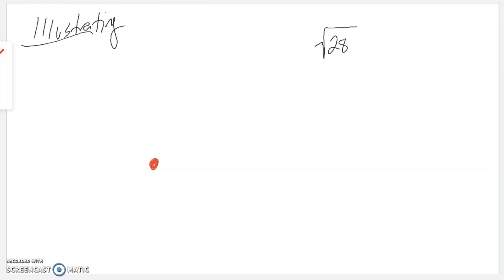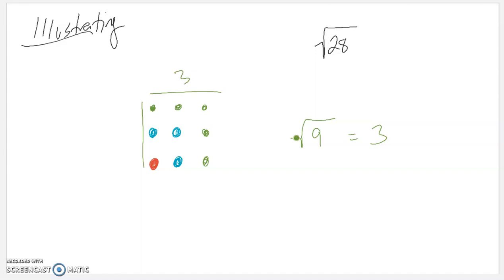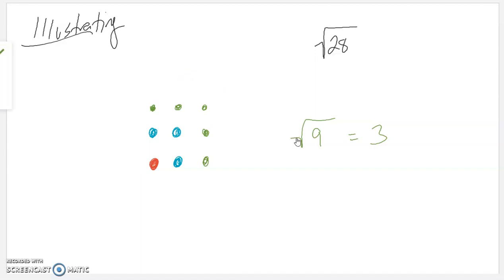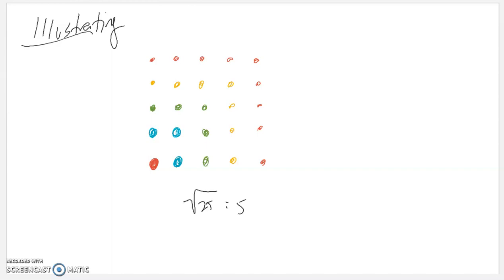Illustrating math - irrational numbers